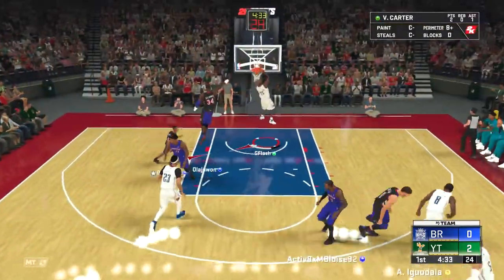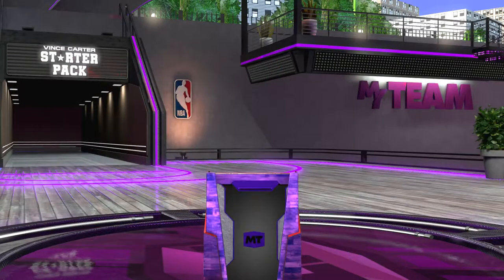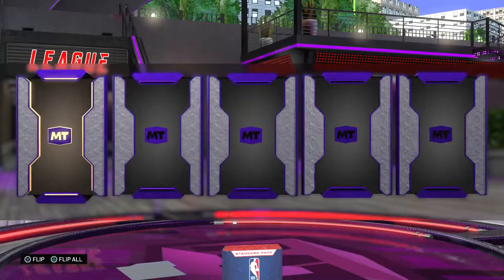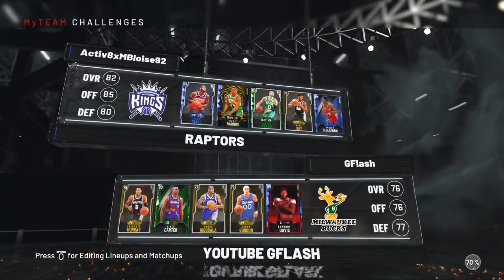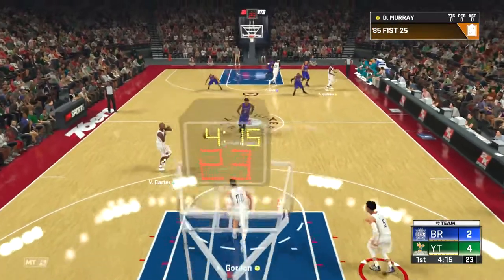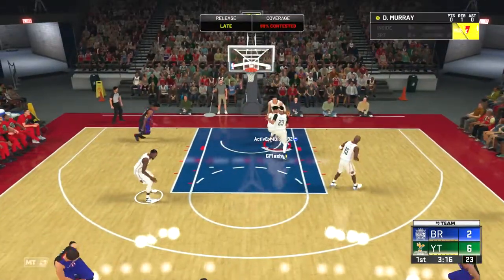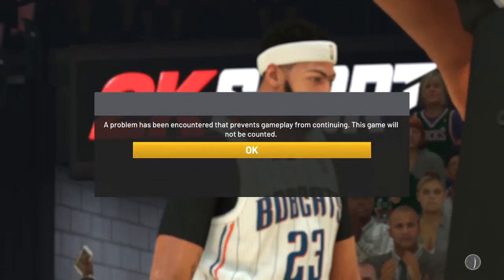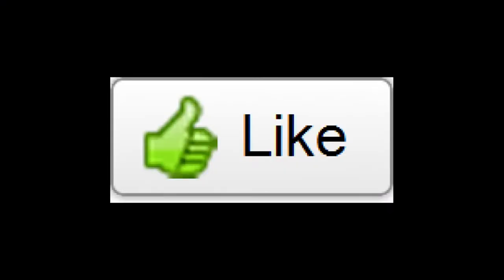Pre Order Packs & 1st Game! - NBA 2K20 MyTEAM